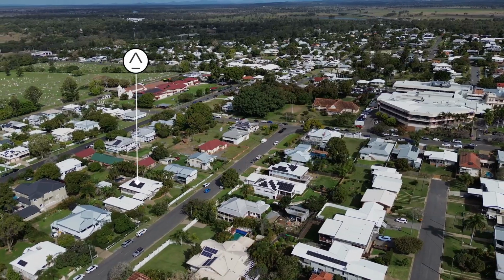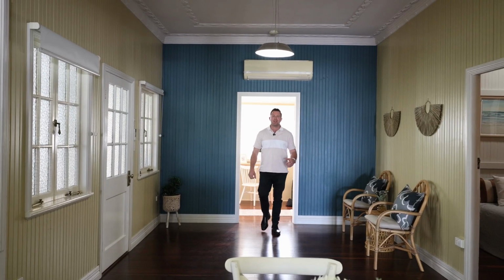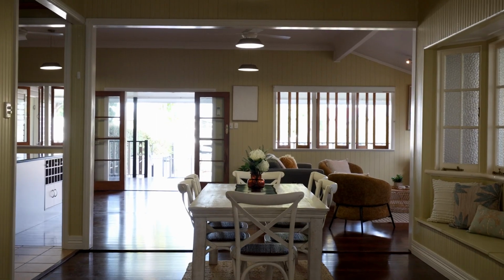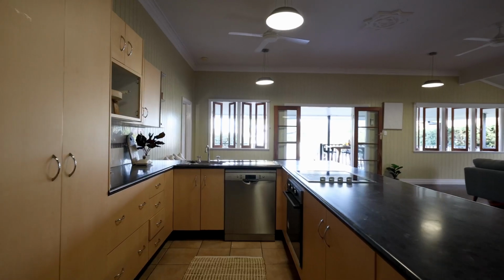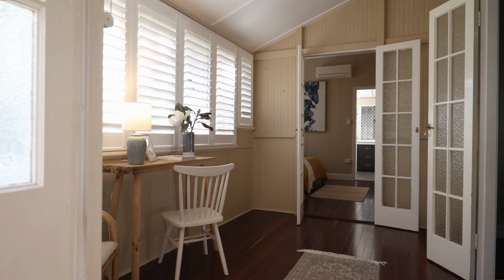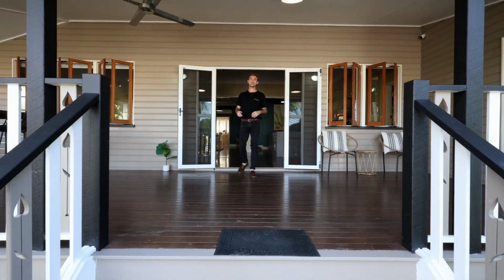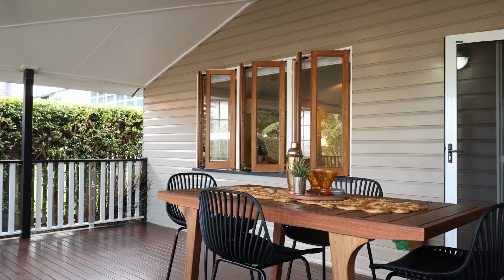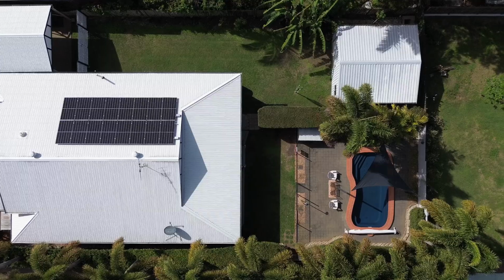Property Tour | 25 Dagmar Street, The Range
🤔 Like to know more? Call Todd Brandon at 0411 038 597 or  Callum Ryan at 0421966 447!